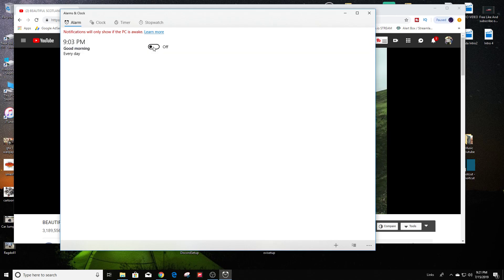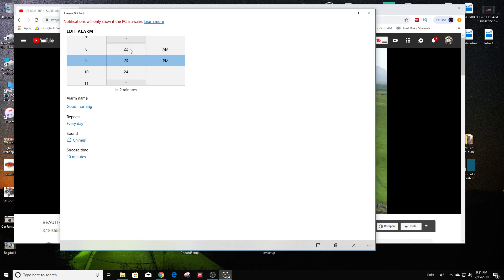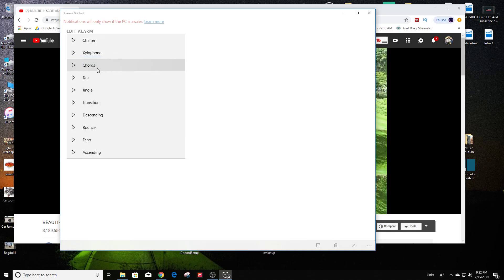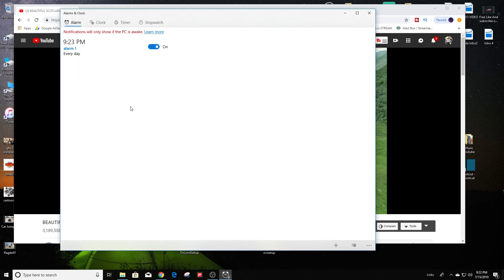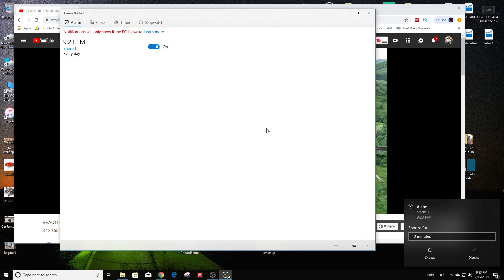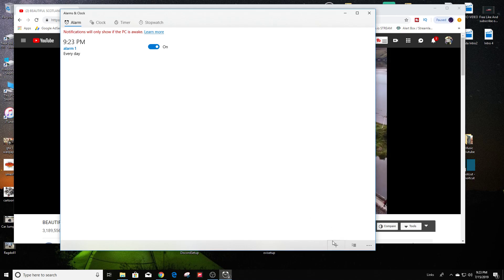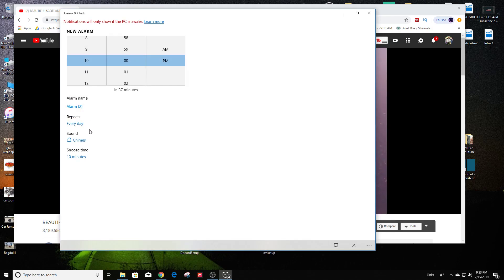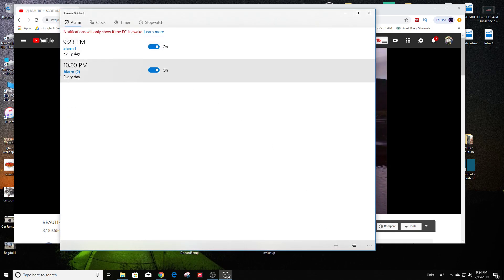How To Set Alarm For Windows 10